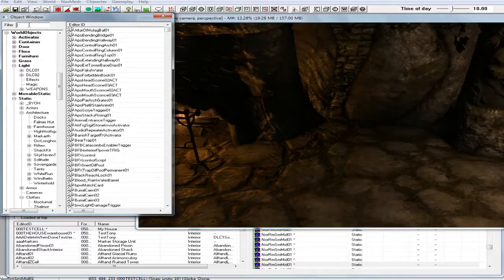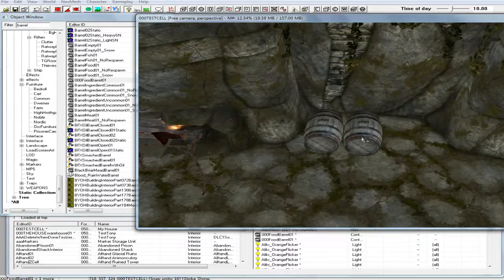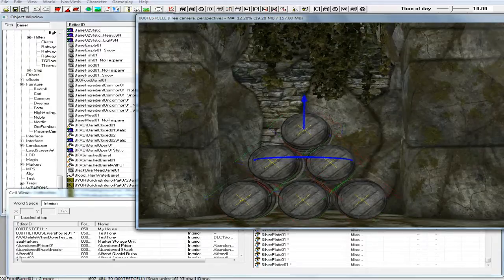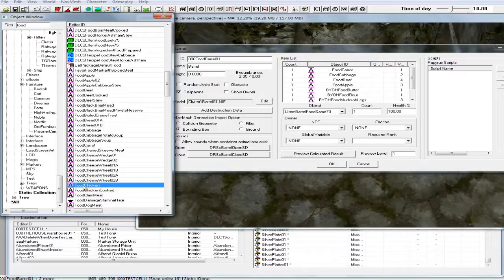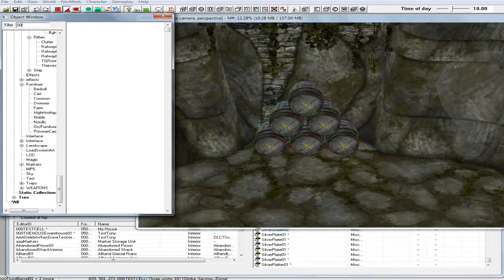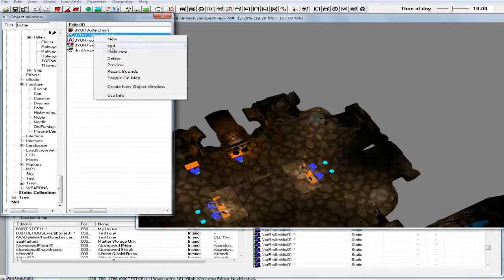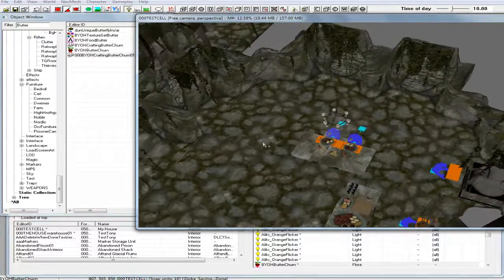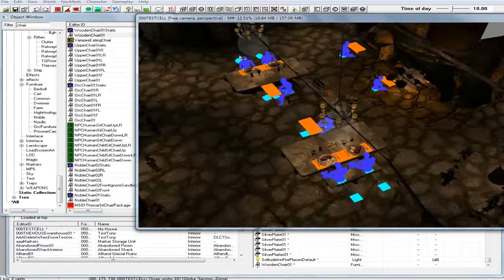Skyrim Creation Kit 010: Expanding the Kitchen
In this Episode we add some more clutter to our kitchen